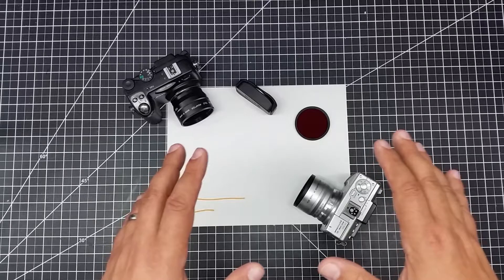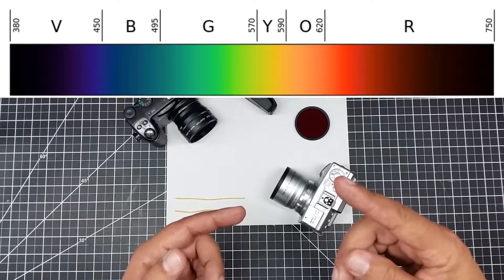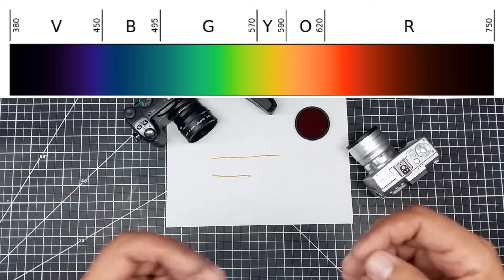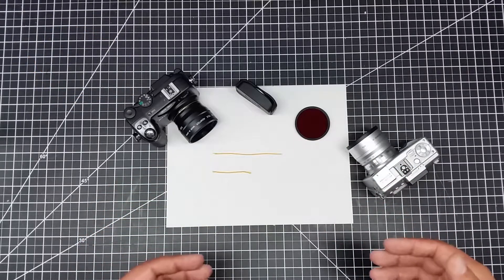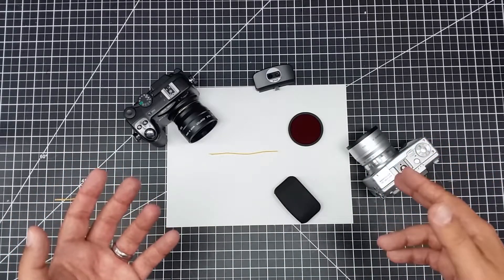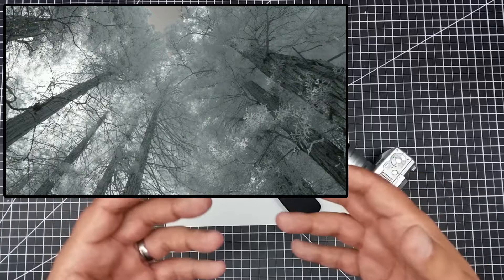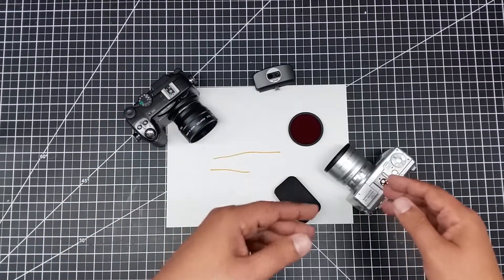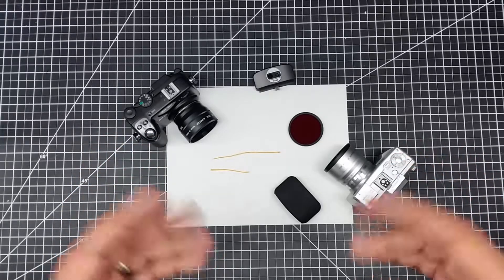On-Photography: Shooting Near Infrared (NIR) Whats It All About!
For more information on this and other projects, visit us as in this episode we will be looking NIR or what is know as Near Infrared photography as this is an amazing and relatively easy area of photography to enter which can yield some amazing results.  In this video I am going to try and demystify some this and help jump in with both feet so lets get going!